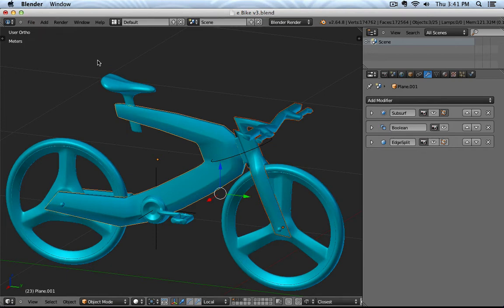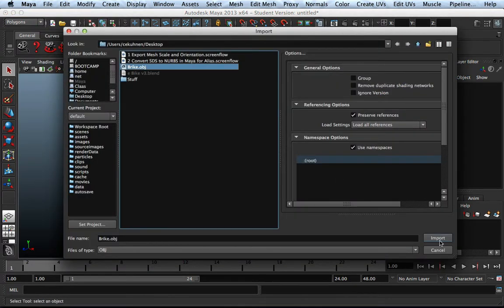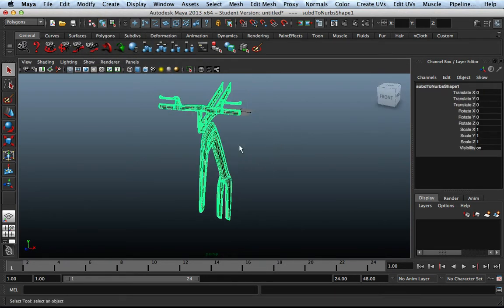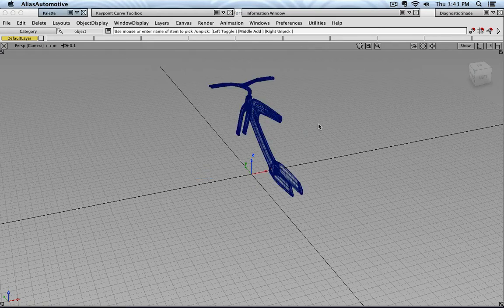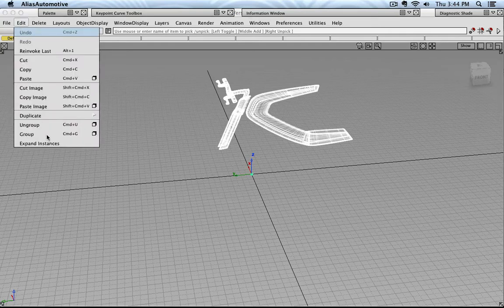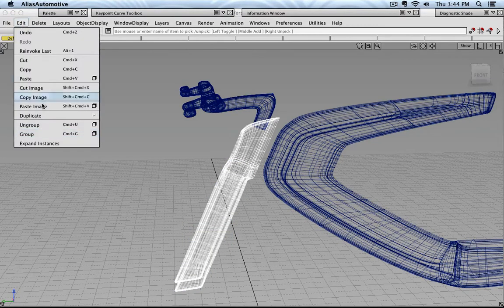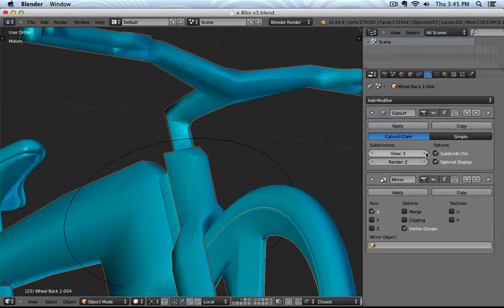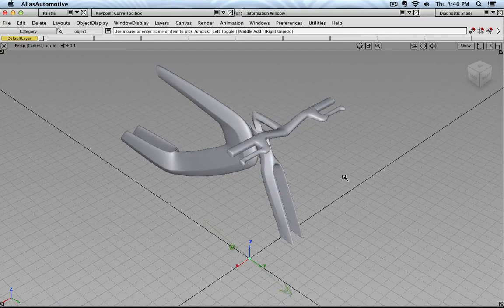Transfering Multiple Objects at Once